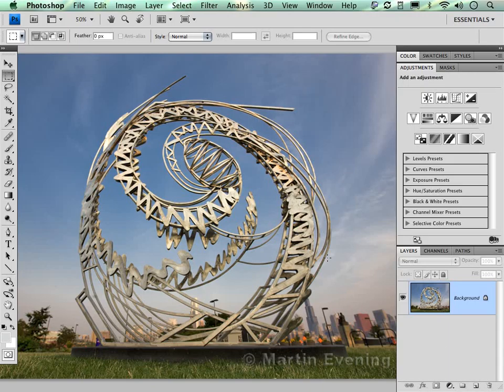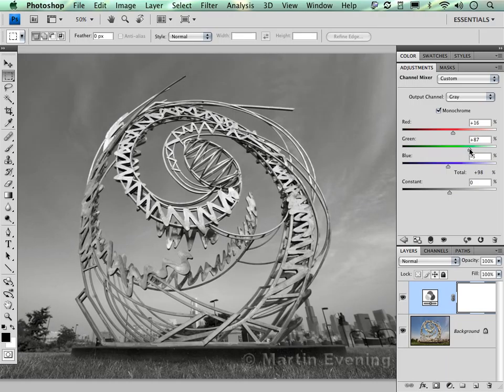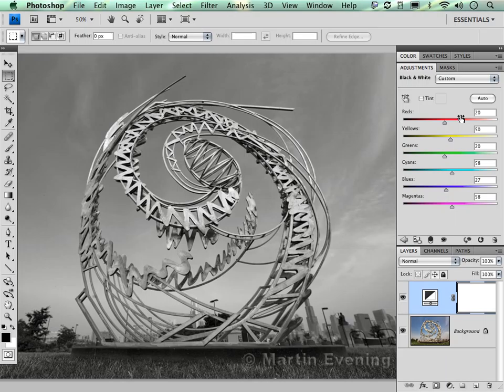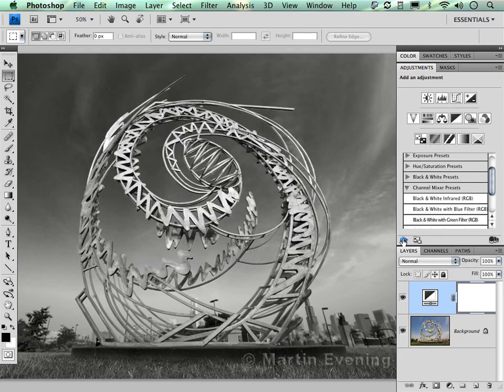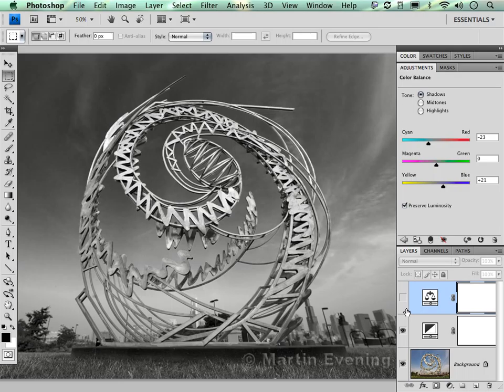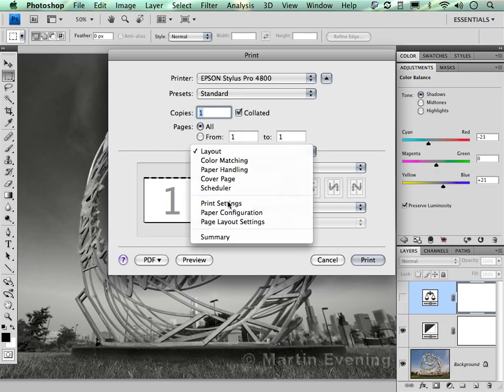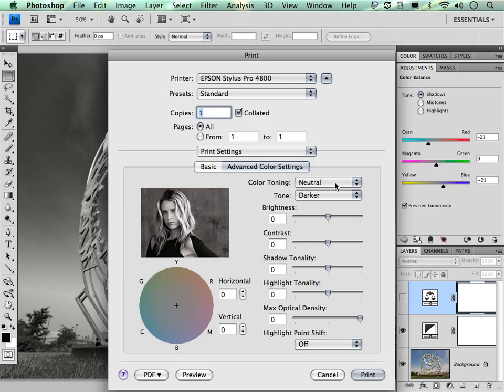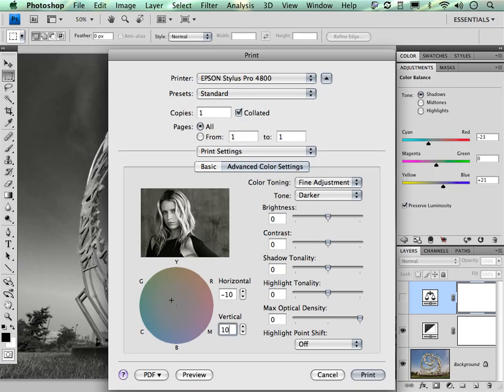movie 10 BlackWhite